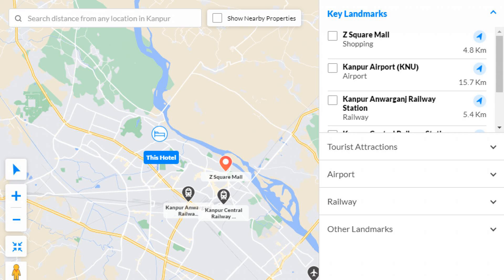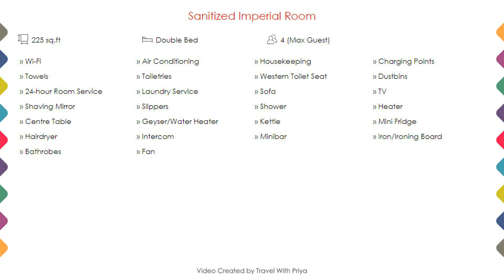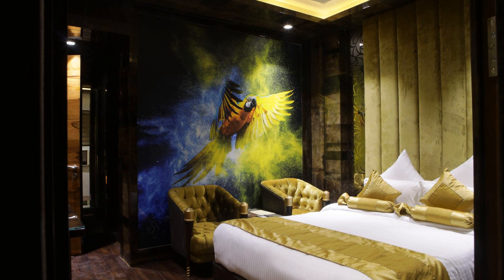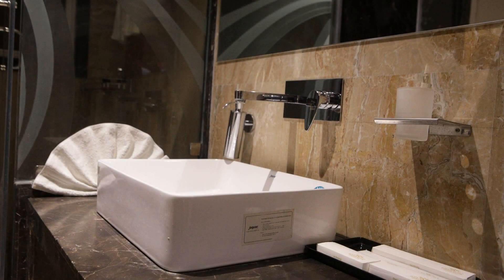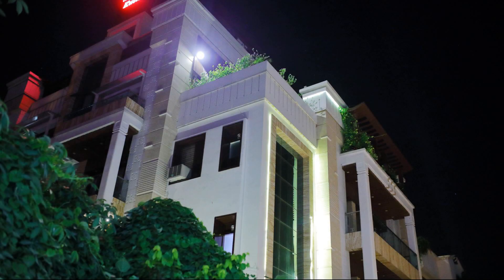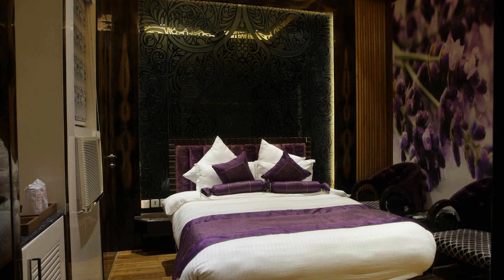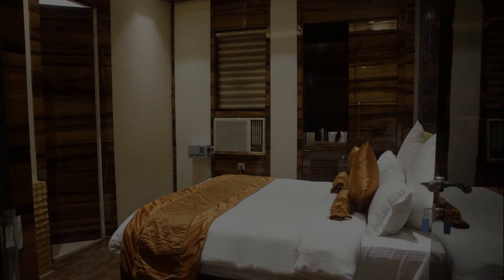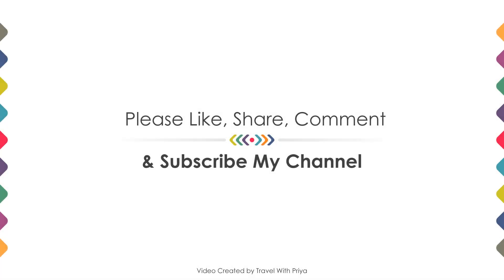HOTEL SHANTI KUTIR, Kanpur, India | Travel With Priya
HOTEL SHANTI KUTIR, Kanpur, India ⭐⭐⭐
📍 Swaroop Nagar
About Property:
Shanti Kutir as a accommodation poses wonderful decor and luxury comfort. Shanti Kutir situated at the heart of the city and easy to reach.

Shanti Kutir is equally grand, featuring a blend of art, style and architecture. Everything inside glisten with pristine purity of newness and with lavish decor and innovative artistic design with modern elegance topped with superlative ceiling.

Property Type: Hotel
Popular Amenities:
✅ Restaurant
✅ Fireplace
Room Category:
➡️ Sanitized Imperial Room - 225 sq.ft
➡️ Sanitized Presidential Room - 225 sq.ft
Around Property Landmarks:
📍 Z Square Mall - 4.8 KM
📍 Kanpur Airport (KNU) - 15.7 KM
📍 Kanpur Anwarganj Railway Station - 5.4 KM
📍 Kanpur Central Railway Station - 7.6 KM
📍 Unnao Junction Railway Station - 25.2 KM
📍 Allen Forest Zoo - 3.4 KM
📍 Kanpur Museum - 7 KM
📍 Massacre Ghat - 8.8 KM
📍 Nana Rao Fort - 10 KM
📍 Sports Village - 10 KM
📍 JK Temple - 2.3 KM
📍 Regency Hospital Limited - 2.3 KM
📍 Moti Jheel Park - 0.98 KM
📍 Lala Lajpat Rai Hospital - 1.1 KM
📍 Vedanta Hospital - 1.3 KM
📍 The Ganges Club - 1.5 KM
📍 GSVM Medical College - 1.5 KM
📍 Jama Masjid - 2.1 KM
📍 Carnival Cinemas - 2.2 KM
📍 Chandra Shekhar Azad University - 2.2 KM
📍 Rave 3 Mall - 2.2 KM
📍 Mall Road - 2.4 KM
📍 Harcourt Butler Technological Institute - 2.6 KM
📍 Sisamau Bazar - 2.6 KM
📍 Gurudwara Banno Sahib - 2.7 KM
📍 Kamla Nehru Park - 2.8 KM
📍 Apollo Spectra Hospitals - 2.9 KM
📍 UP Textile Technology Institute - 3 KM
📍 Avon Market - 3.1 KM
📍 Gumti No. 5 - 3.1 KM
📍 Mariampur Hospital - 3.4 KM
📍 PPN Market - 3.7 KM
📍 The Georgina Macrobert Memorial Hospital - 4.1 KM
📍 Naveen Market - 4.1 KM
📍 Meston Road - 4.5 KM
📍 Sangeet Talkies - 4.6 KM
📍 Dwarkadhish Temple - 4.6 KM
📍 Govt. Polytechnic - 4.8 KM
📍 Green Park Stadium - 4.9 KM
📍 Birhana Road - 5.5 KM
📍 Nana Rao Park - 5.6 KM
📍 Phool Bagh - 5.9 KM
📍 Jain Glass Temple - 6 KM
📍 Chacha Nehru Hospital - 6.2 KM
📍 Chhatrapati Shahu Ji Maharaja University - 6.4 KM
📍 Sagar Market - 6.4 KM
📍 Mega Mall - 6.6 KM
📍 Bima Hospital - 6.7 KM
📍 Heer Palace Cinema - 6.8 KM
📍 Buddha Park - 8.3 KM
📍 Cawnpore Club - 8.6 KM
📍 National Sugar Institute - 8.7 KM
📍 Kanpur Memorial Church - 9.1 KM
📍 ISKCON Temple - 9.2 KM
📍 District Court - 4.4 KM
Searching For:
1. HOTEL SHANTI KUTIR - Kanpur
2. HOTEL SHANTI KUTIR - Kanpur Videos
3. HOTEL SHANTI KUTIR - Kanpur Rooms
4. HOTEL SHANTI KUTIR - Kanpur Amenities
5. HOTEL SHANTI KUTIR - Kanpur Virtual Tour
6. HOTEL SHANTI KUTIR - Kanpur Offers
7. HOTEL SHANTI KUTIR - Kanpur Deals
Audio Credit:
Track Title: Blank Slate
Artist: VYEN